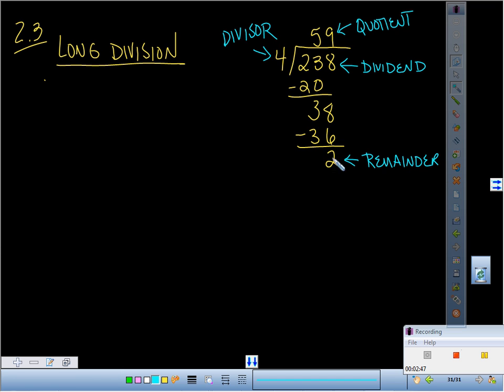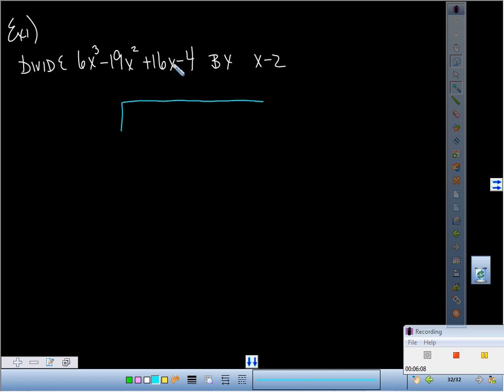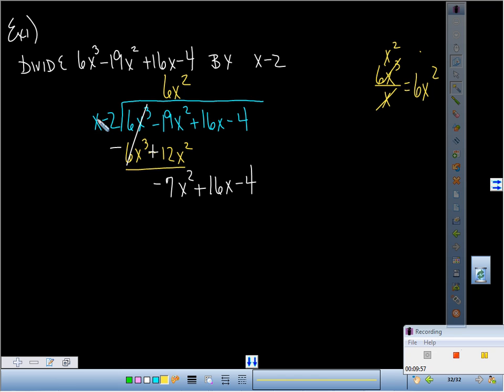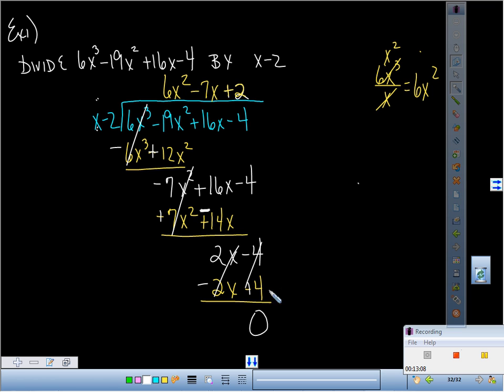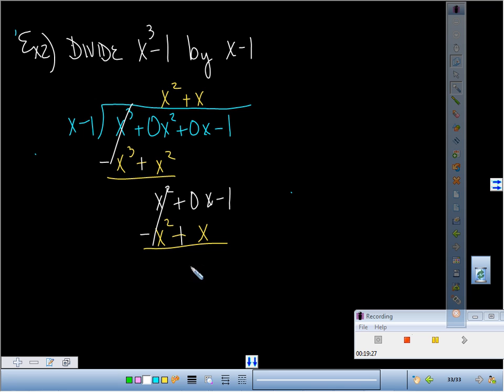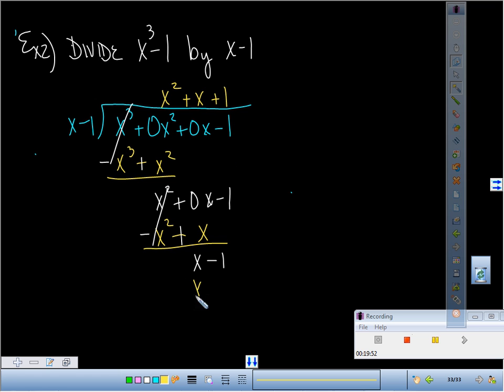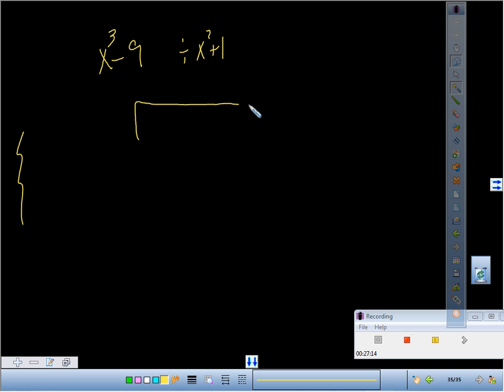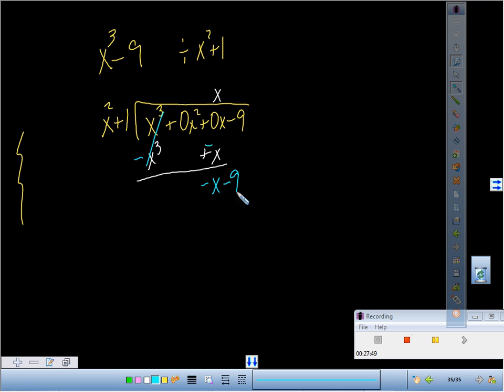PreAP PreCal 2 3 Long Division of Polynomials